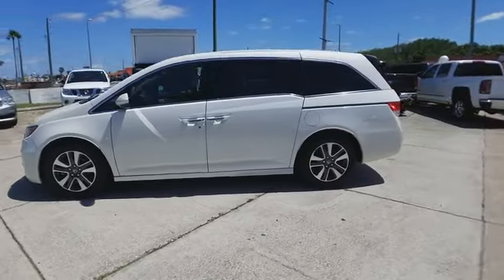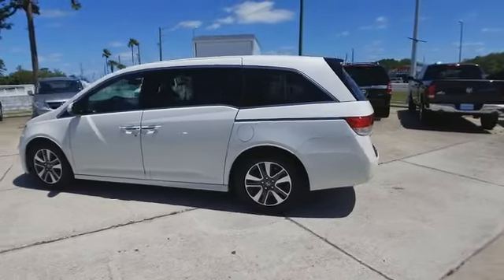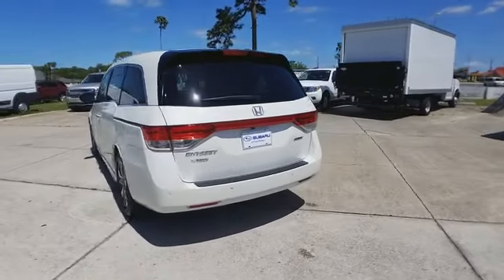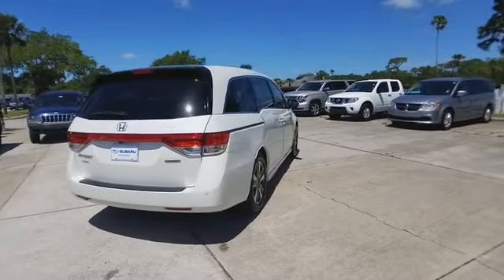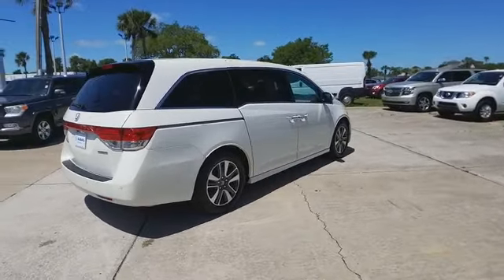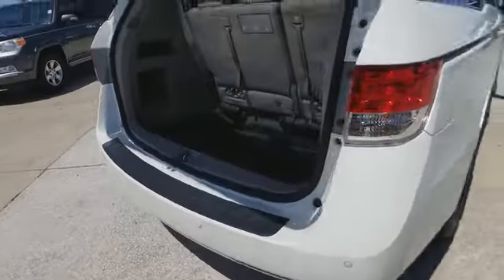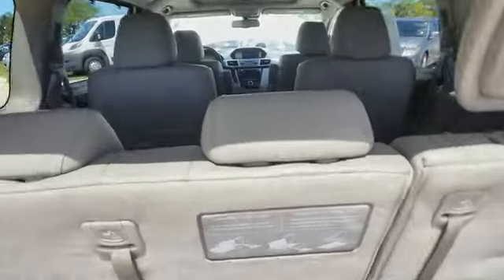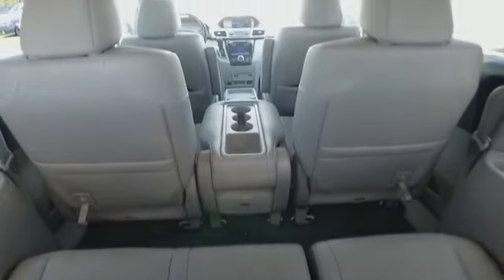2016 Honda Odyssey Port Richey FL PP051558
2016 Honda Odyssey Touring Elite

11613 U.S. Highway 19 N

Recent Arrival! CARFAX One-Owner. Clean CARFAX. Odometer is 7486 miles below market average!br2016 Honda Odyssey Touring FWD 6-Speed Automatic 3.5L V6 SOHC i-VTEC 24Vbrbr28/19 Highway/City MPG**brbrbrAll Trades Accepted! Come experience the LO-key approach to car sales!!! Guaranteed Credit Approval!brbrAwards:br * 2016 KBB.com Best Buy Award Winner Minivan * 2016 KBB.com 16 Best Family Cars Minivan * 2016 KBB.com Brand Image Awardsbr2016 Kelley Blue Book Brand Image Awards are based on the Brand Watch(tm) study from Kelley Blue Book Market Intelligence. Award calculated among non-luxury shoppers.  Kelley Blue Book is a registered trademark of Kelley Blue Book Co. Inc.